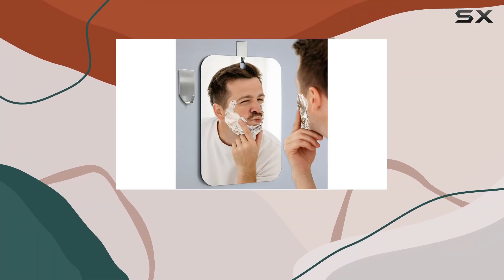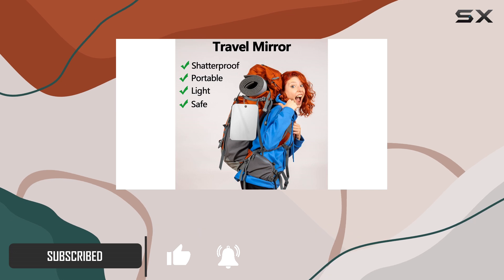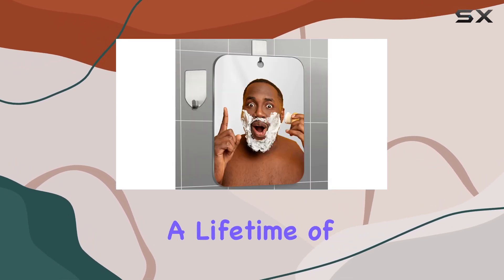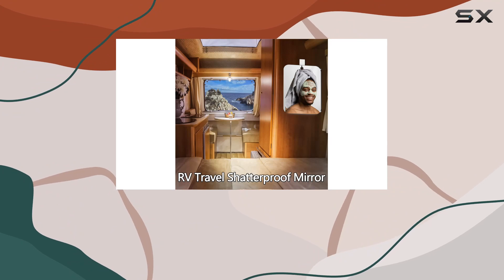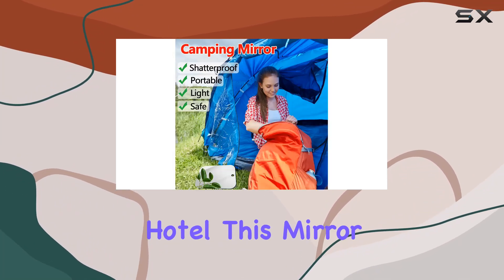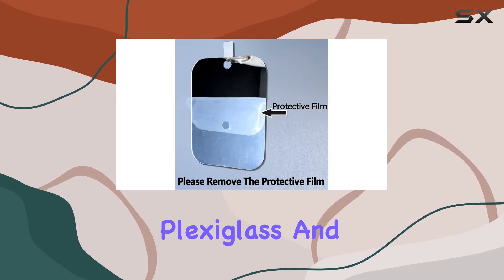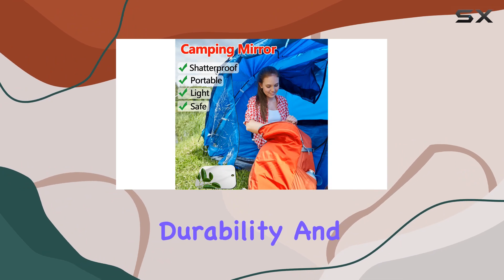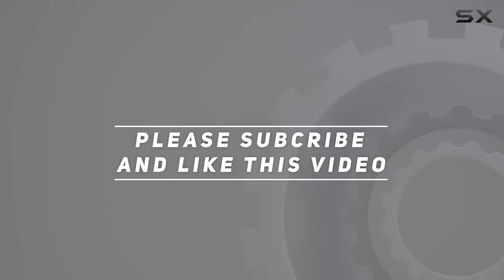SAFEE MIRROR Fogless Shower Mirror: Your Ultimate Companion for Grooming On-the-Go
0:00 Intro
0:06 Review

Things that we mentioned in this video:
Shower Mirror Fogless for : B0CDBDKSJ7